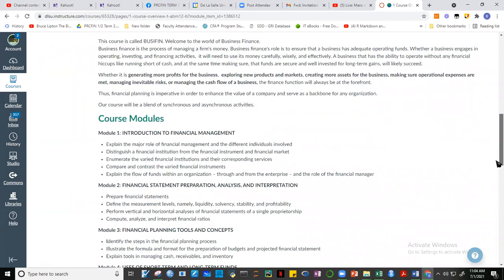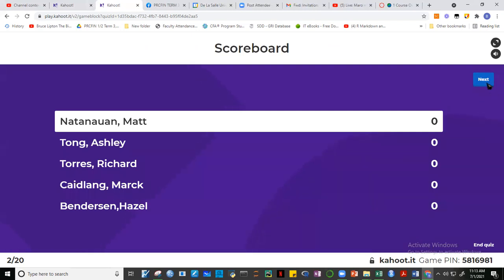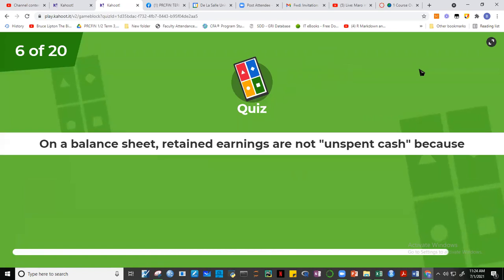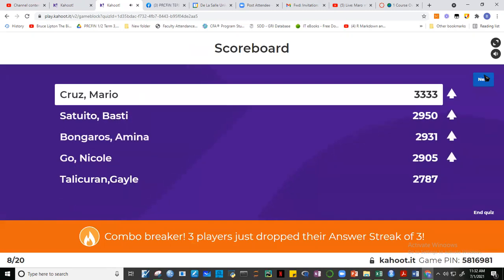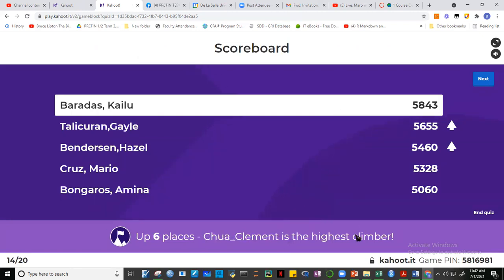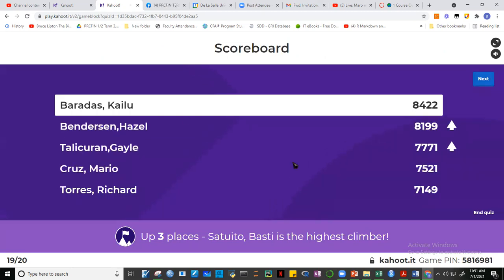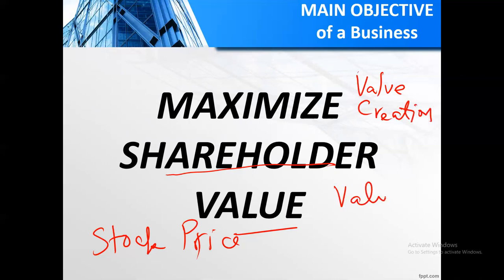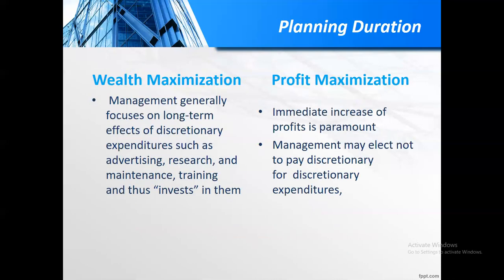July 1 ABM12 B Main Objective of a Firm